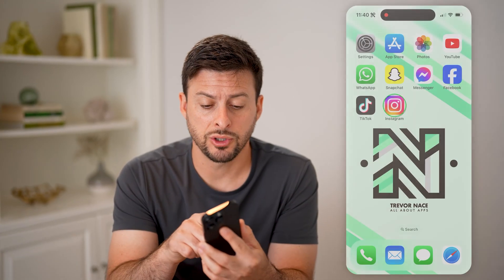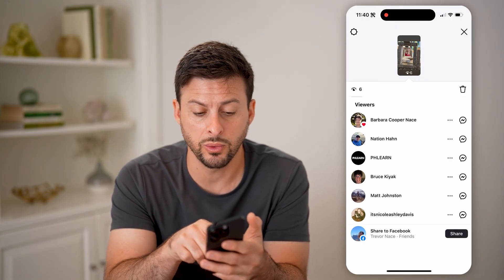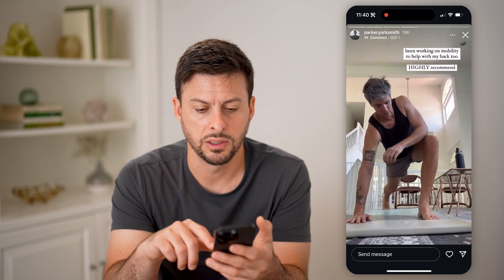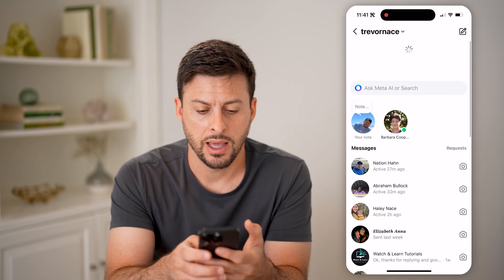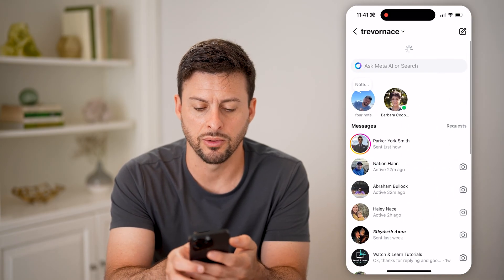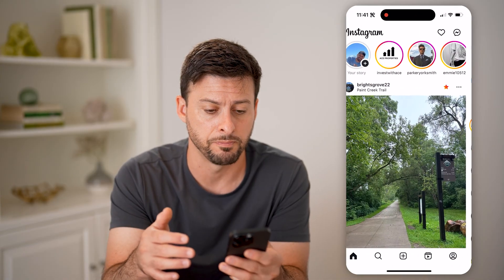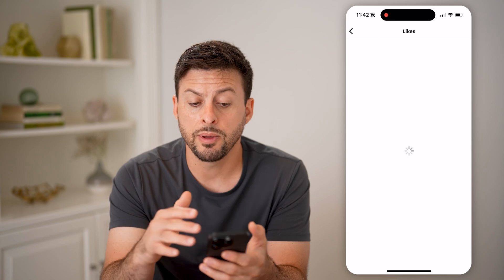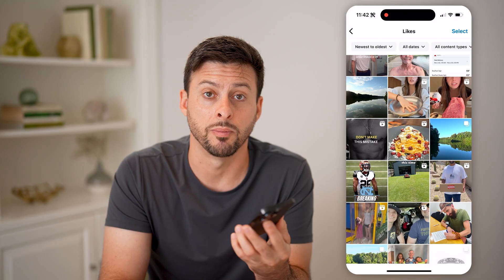How To Check Story Likes On Instagram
Here's how to check story likes on Instagram so you can see who has engaged with specific stories and publicly liked them.